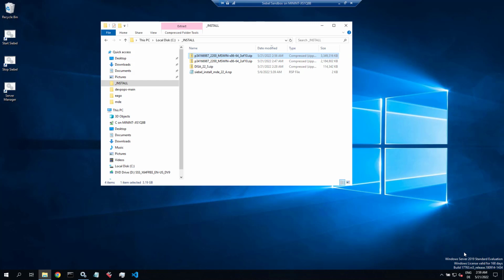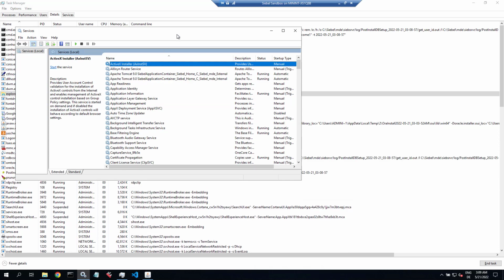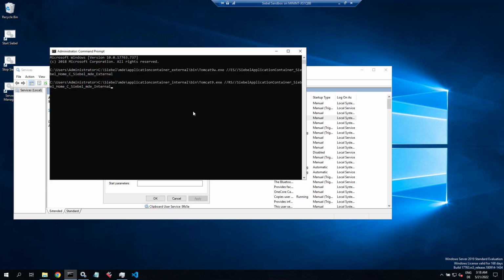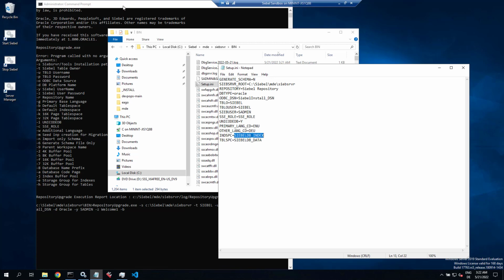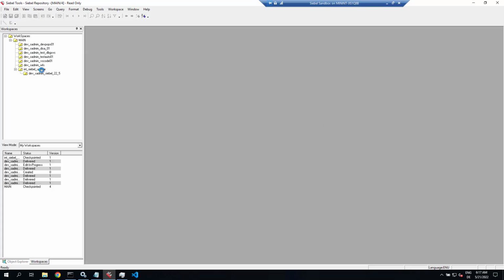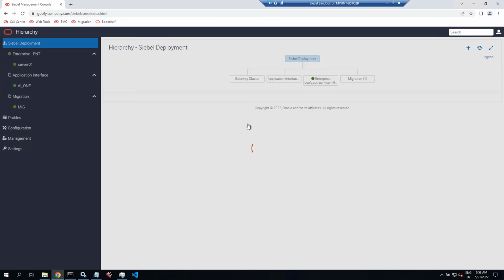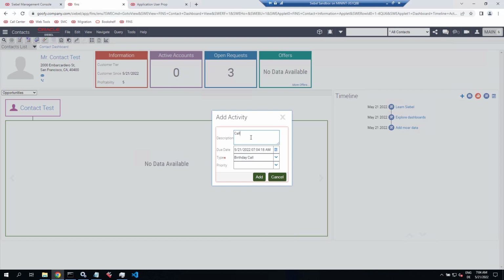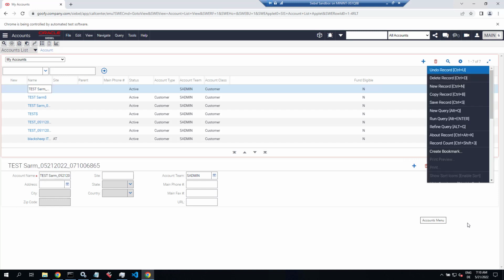Siebel 22 Sandbox - Part 13: Update 22.5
Join Siebel CRM expert Alexander Hansal in a walk-through of installing a virtual machine sandbox with Siebel CRM 22.

Part 1: Introduction to the video series
Part 2: Oracle Database 19c and 32-bit Client
Part 3: Use blacksheep keymaker (github) to generate a self-signed certificate and JKS
Part 4: Install Siebel CRM 22.x Enterprise Components (SES, CGW, AI)
Part 5: Install New Database
Part 6: Install non-ENU language pack
Part 7: Use blacksheep enterprise-a-gogo to bootstrap and configure a Siebel Enterprise
Part 8: Install DISA 22.x
Part 9: Set up Debug Server
Part 10: Set up blacksheep devpops
Part 11: Set up Test Automation (Unit Test)
Part 12: Set up Test Automation (Jenkins)
Part 13 (this video): Apply Siebel CRM Update 22.5